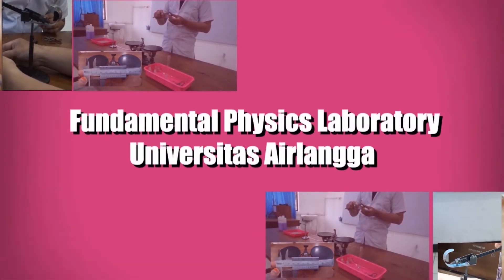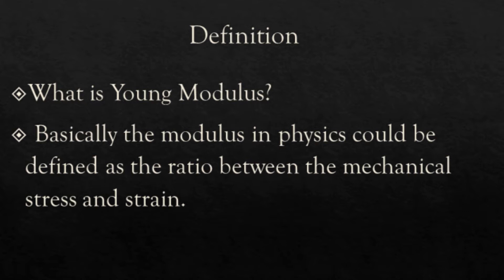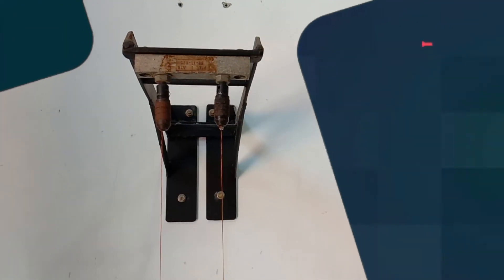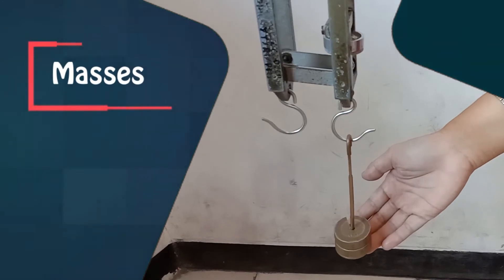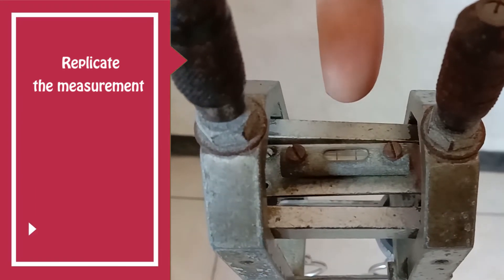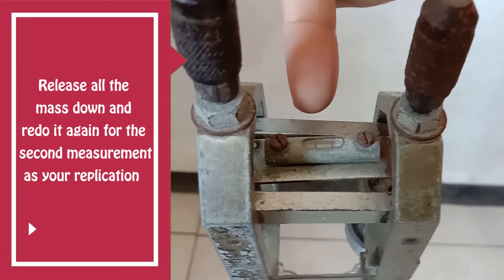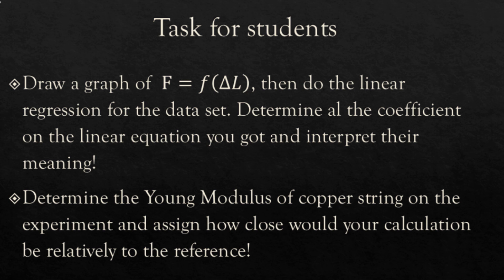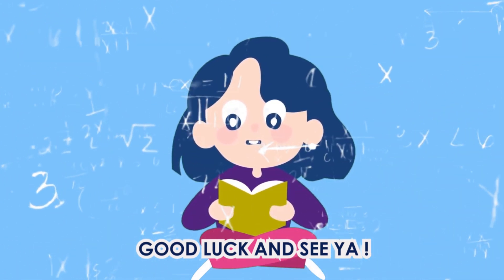Experiment 5 Young Modulus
This experiment is the fifth from Fundamental Physics Laboratory. The aim of the experiment is to determine the young modulus of copper wire. The students need to calculate the applied stress and the produced strain. Enjoy the video and happy watching.